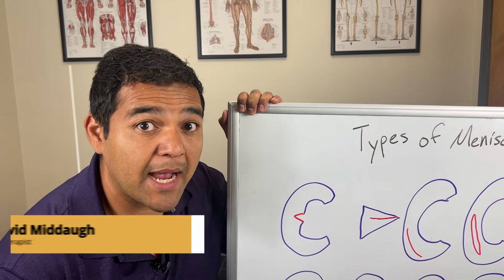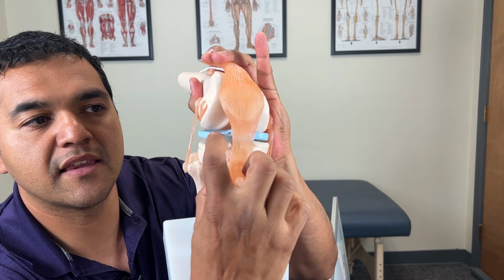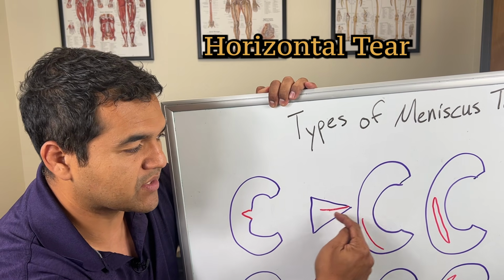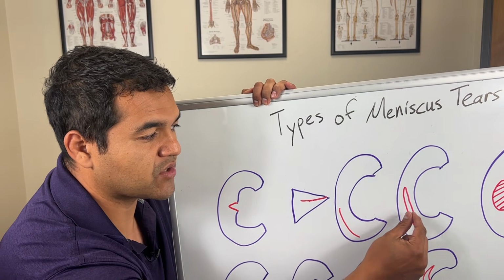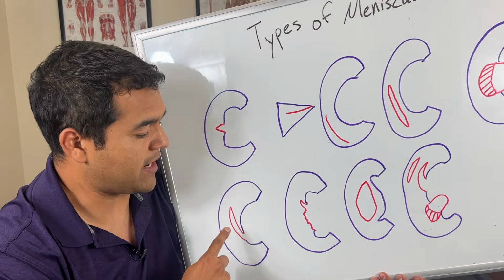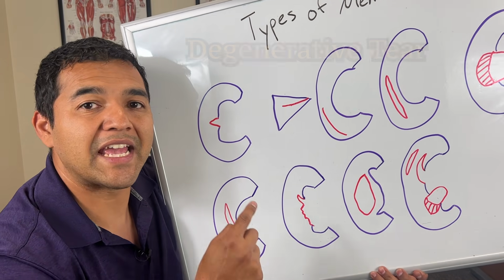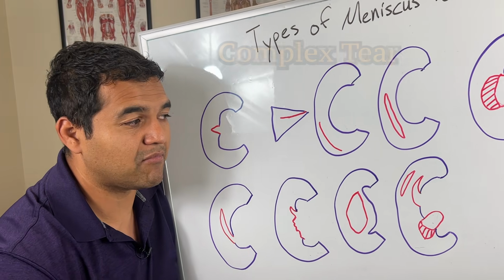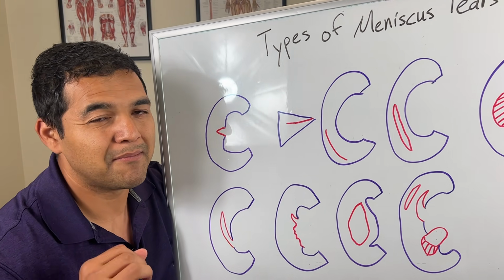9 Types Of Meniscus Tears You Can Possibly Have & What To Do Next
Meniscus cartilage in the knee joint can tear in many different ways.

The type of meniscus tear that you have is not as important as the root problem that likely caused it.

In this video, Dr. David shows you the 9 types of meniscus tears you can possibly have and then shares with you what you should focus on next.

🌟 Learn about our online programs here:
“Knee Meniscus Recovery Program”

00:27 Radial Tear
00:32 Horizontal Tear
00:40 Longitudinal Tear
00:48 Intrasubstance incomplete tear
00:59 Flap Tear
01:09 Parrot beak
01:21 Degenerative Tear
01:33 Bucket Handle Meniscus Tear
01:43 Complex Tear